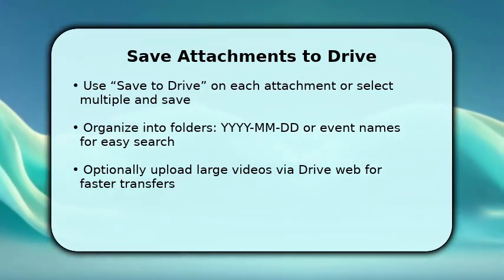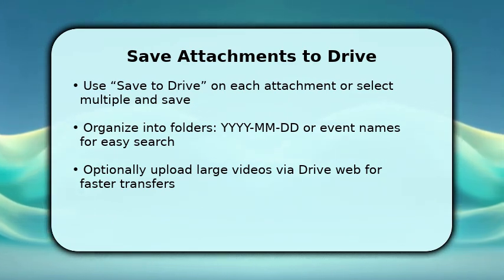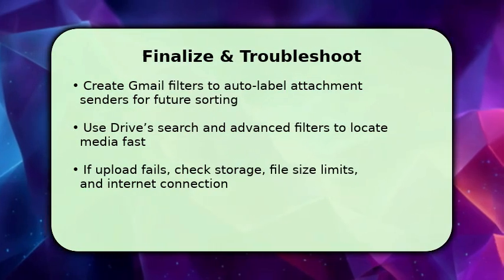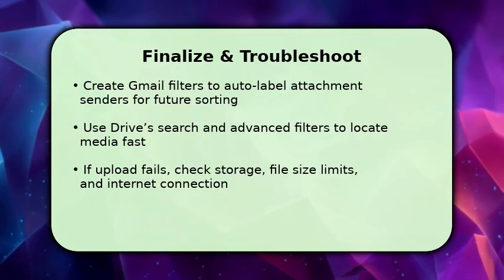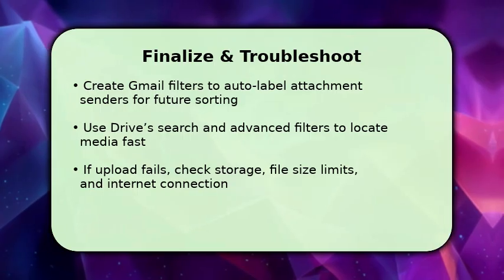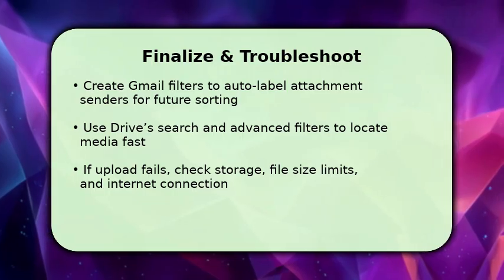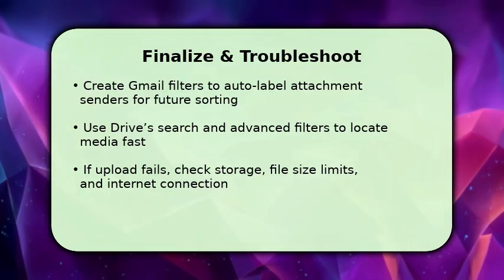How to Store Photos and Videos in Gmail - Step by Step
Learn the step-bythy process of storing photos and videos directly in your Gmail account. This guide covers how to attach files, organize them into folders within Google Drive linked with Gmail for easy access from any device.

store photos, attach images,